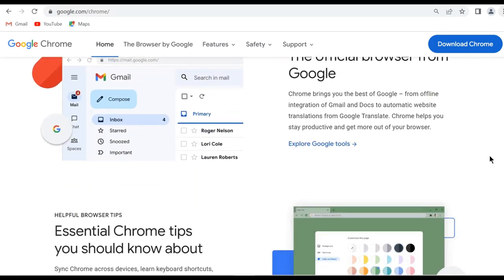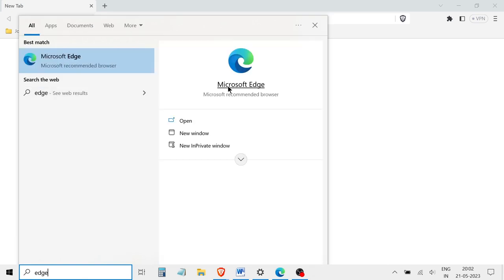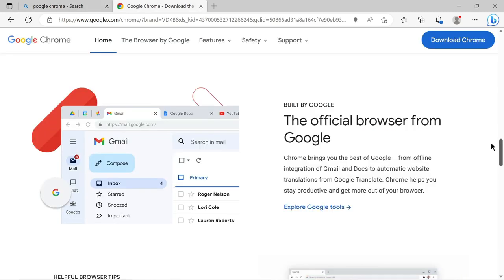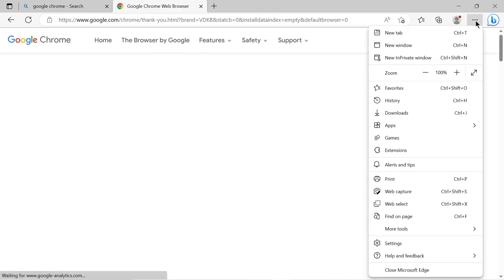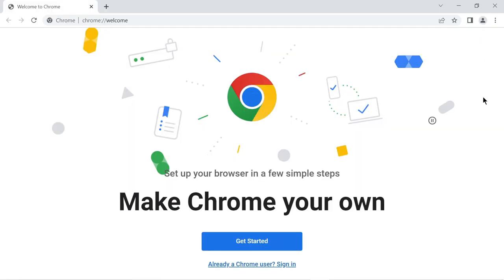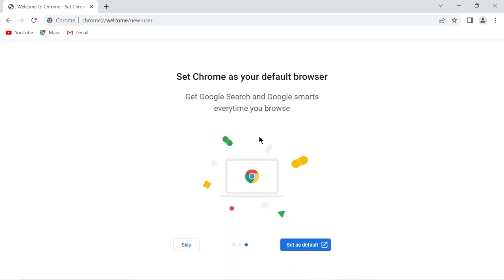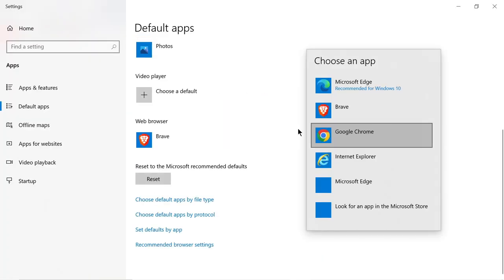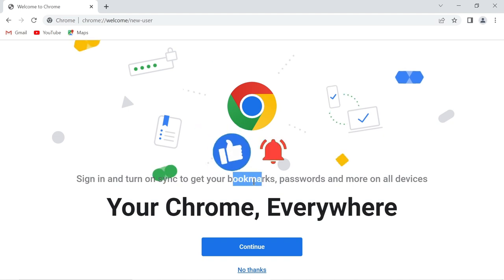How To INSTALL Chrome in LAPTOP | DOWNLOAD Google Chrome ON PC, Windows 10, 11 | 2023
If it's Helpful, Learnt something new or Liked the video?
👍 a THUMBS UP would be highly appreciated! (Thanks so much!)🎉

How To Download and Install Firefox Web Browser on Windows 10, 11, On PC, Laptop | 2023